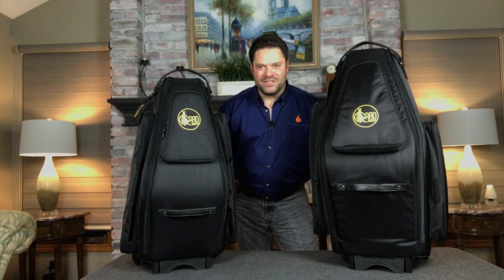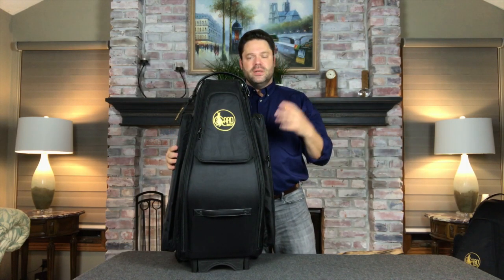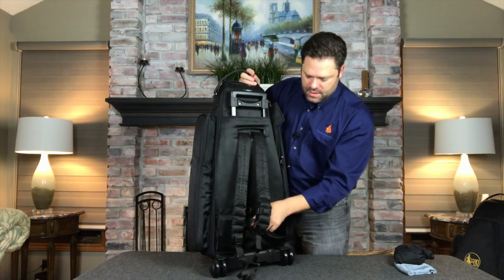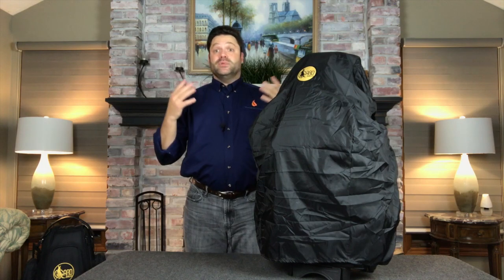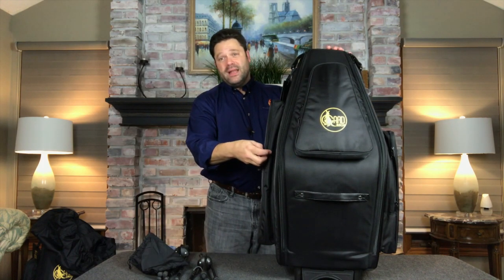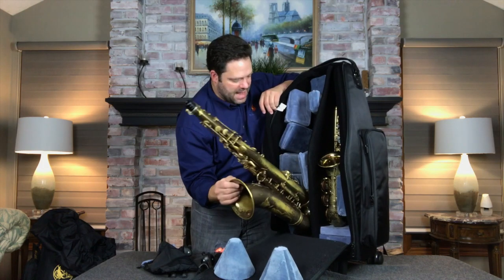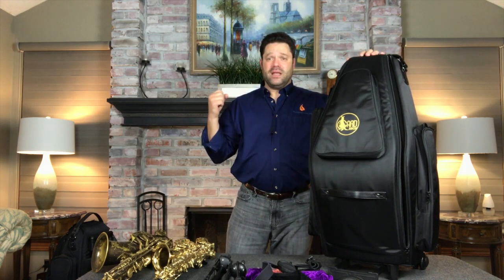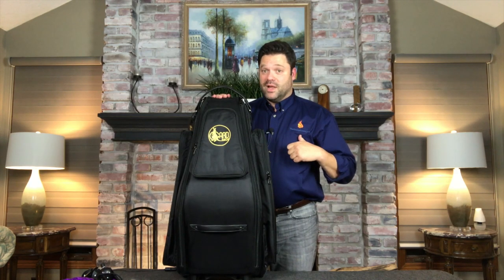GARD Dual Saxophone Case with Wheels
TheSaxophonist.org reviews the dual saxophone case by Gard.  To read a full review of this case as well as other reviews please